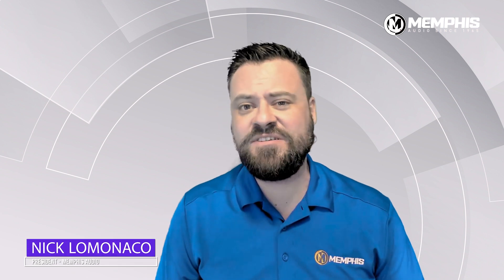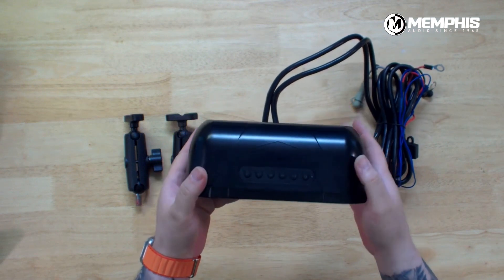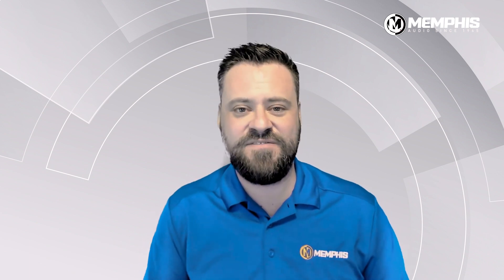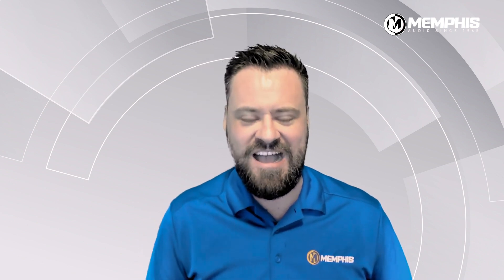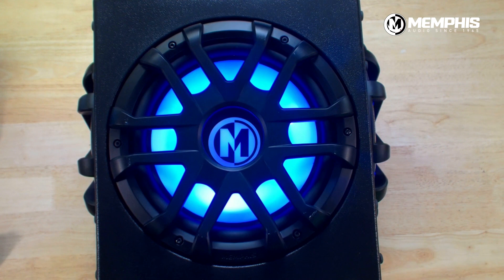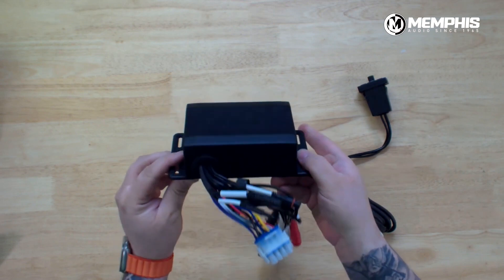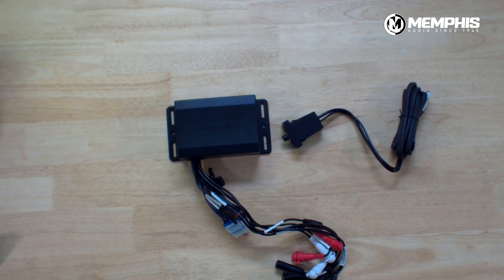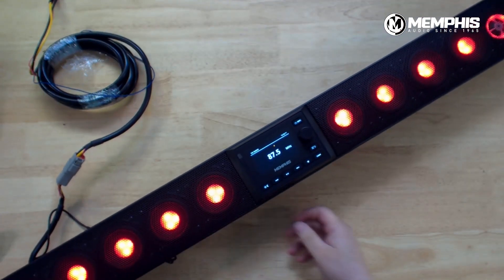MEMPHIS AUDIO | POWERSPORTS AUDIO | SHOWCASE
TOP 5 UNIQUE POWERSPORTS products from Memphis Audio.